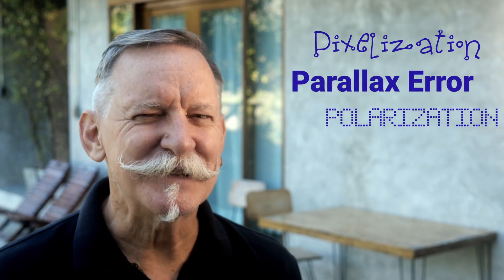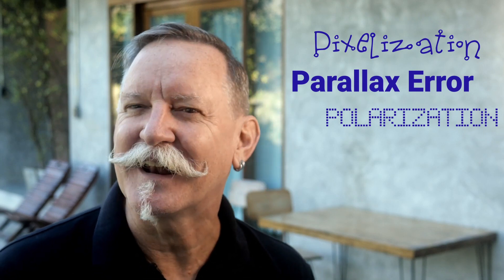Glossary of Photography Terms for Beginners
In this video, we talk about the new and easy to understand glossary of photography terms that we have come up with.

For beginner photographers, it is important to get an understanding of the most essential photography terms and jargon to learn photography quickly.

You can refer to this guide throughout the course of your learning to become a better photographer.